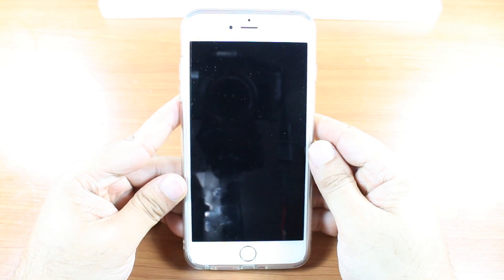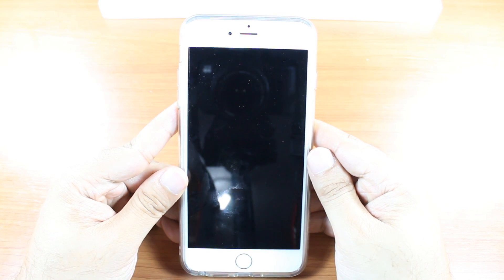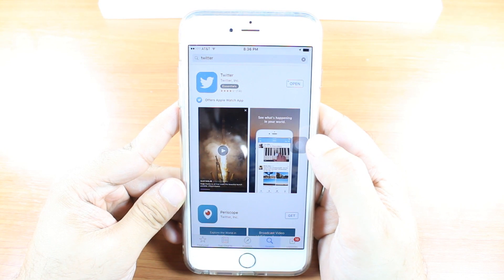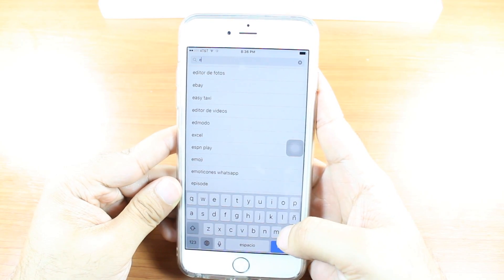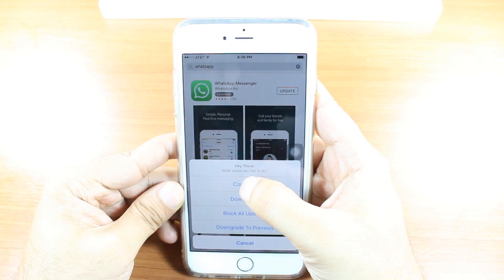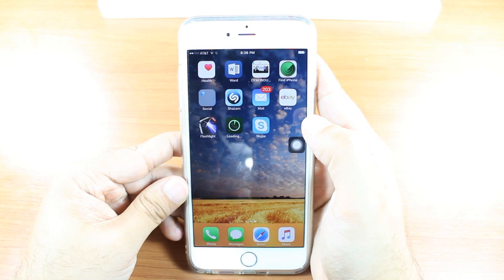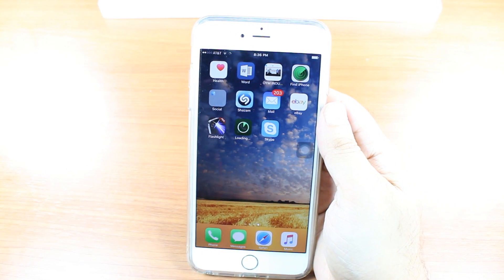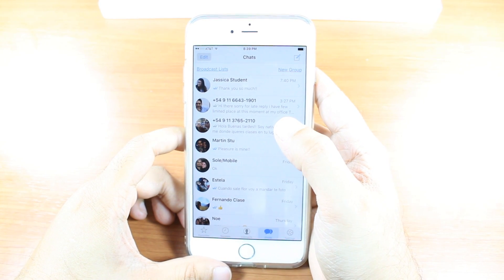Whatsapp messenger install to iPhone 6, 6s, 5, 5s